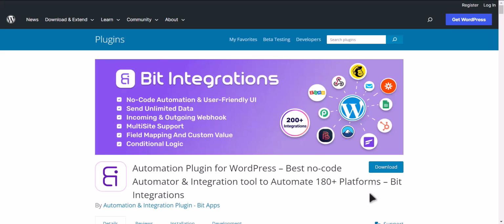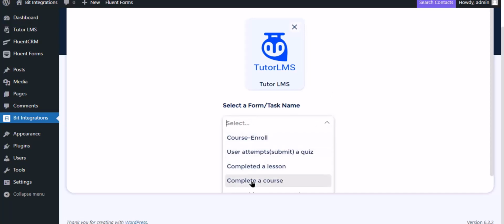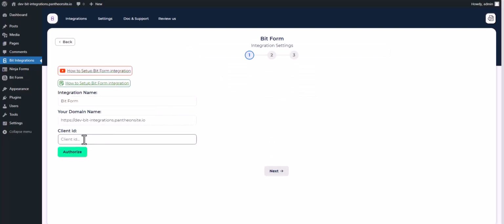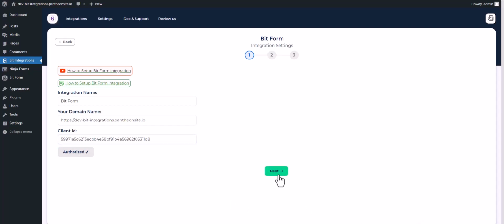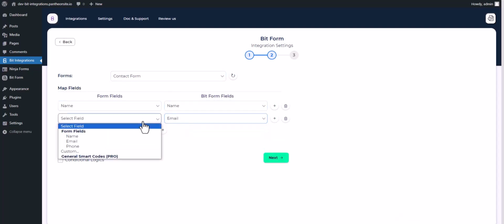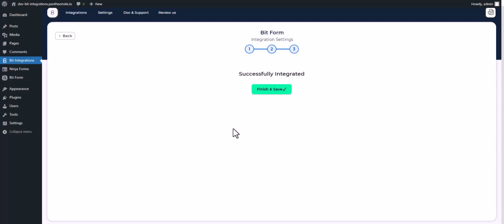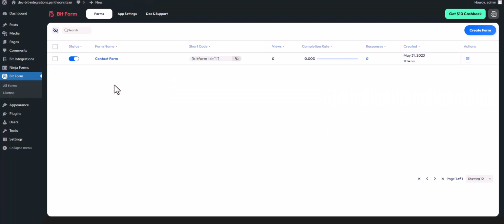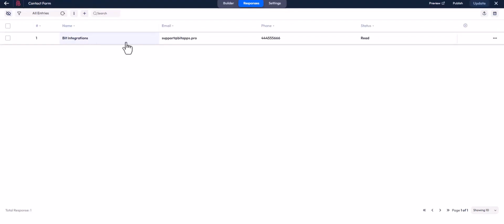Integrating Tutor LMS with Bit Form || Step-by-Step Tutorial || Bit Integrations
🔗 Ready to elevate your form-building experience Join us on our YouTube channel for an in-depth tutorial where we unveil the seamless integration of Tutor LMS with Bit Form, a powerful form-building platform. Learn how to effortlessly connect these two tools using the Bit Integrations WordPress plugin.

Follow along as we guide you through the step-by-step process of integrating Tutor LMS with Bit Form, enabling you to harness the combined power of both tools for enhanced form creation and management. Say goodbye to manual data transfers and welcome automated workflows for improved efficiency in managing your form submissions.

Key Highlights
✅ In-depth walkthrough for integrating Tutor LMS with Bit Form using Bit Integrations for WordPress.

Whether you're a web designer, business owner, or form-building enthusiast, this integration empowers you to seamlessly merge Tutor LMS with Bit Form. Watch now to revolutionize your form-building efforts!